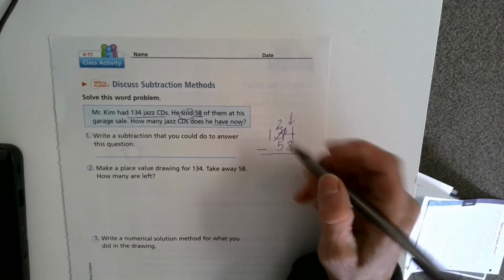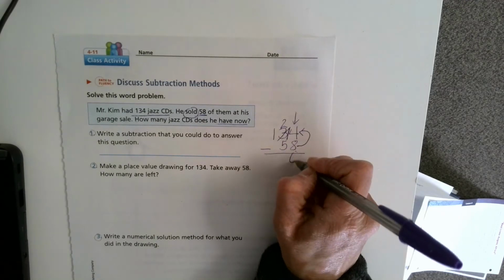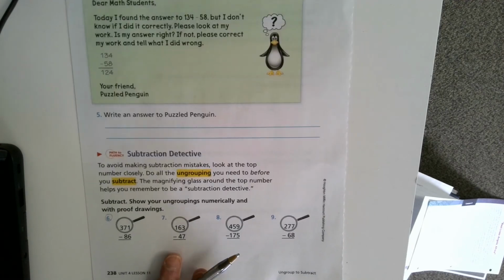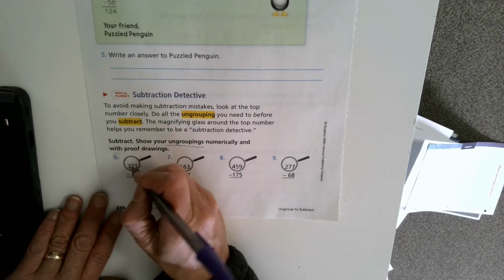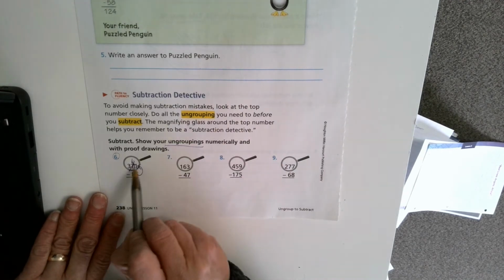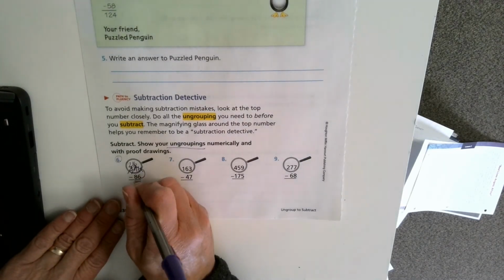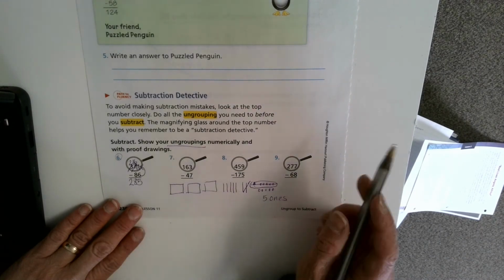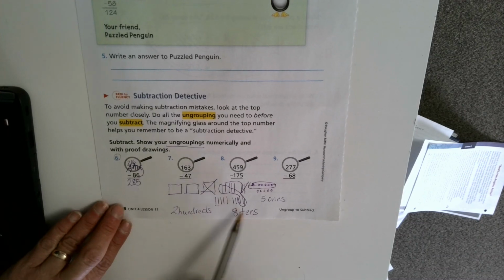Math Lesson 4.11